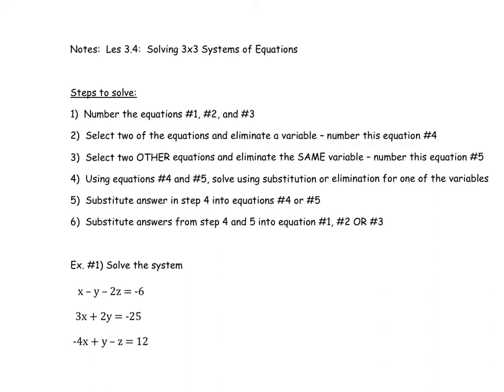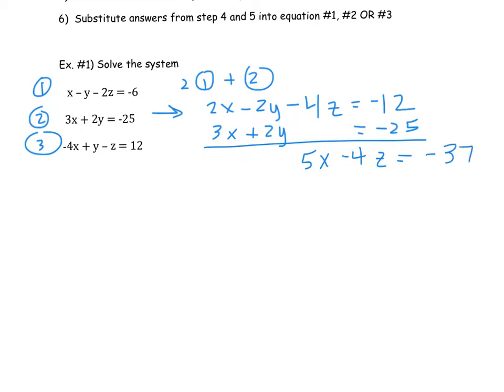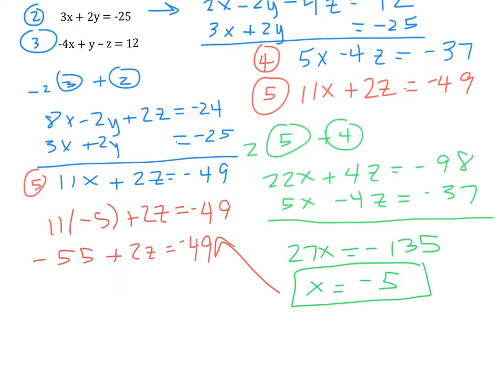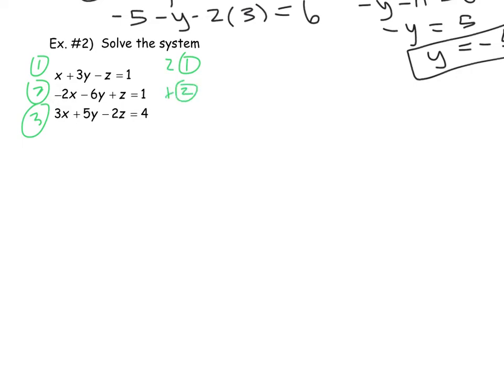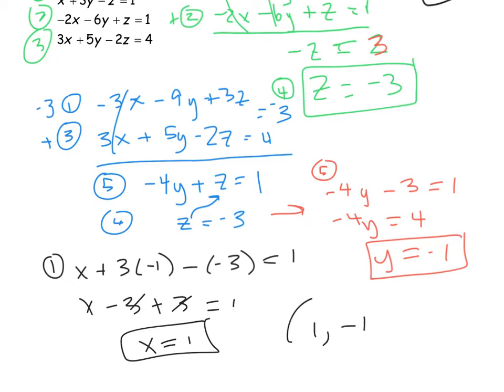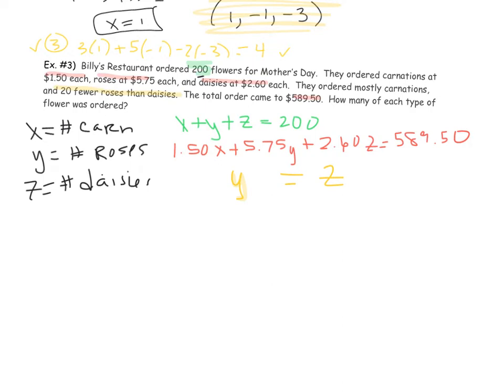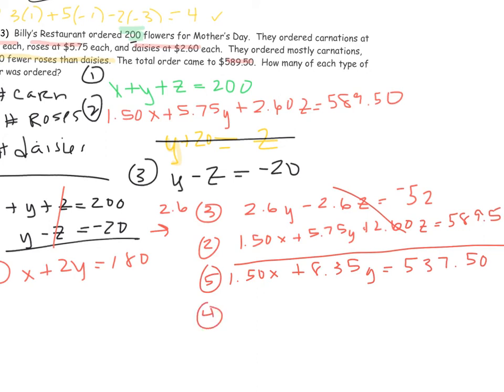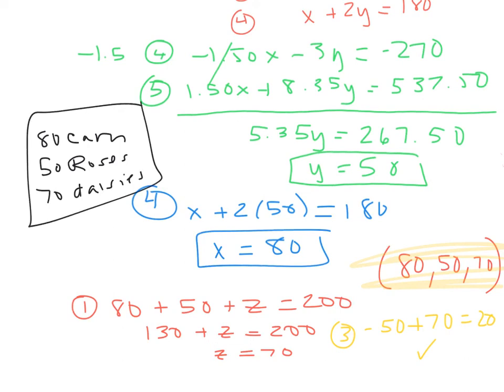Lesson #1 3x3 systems